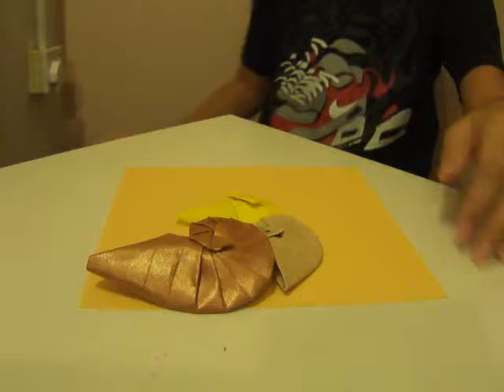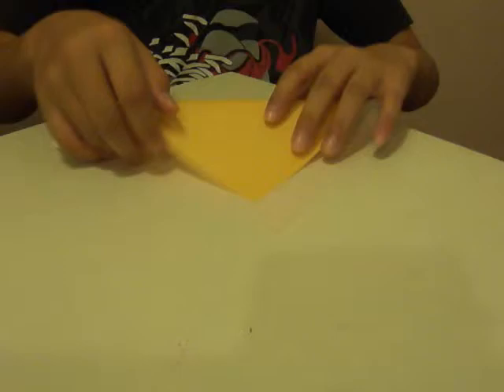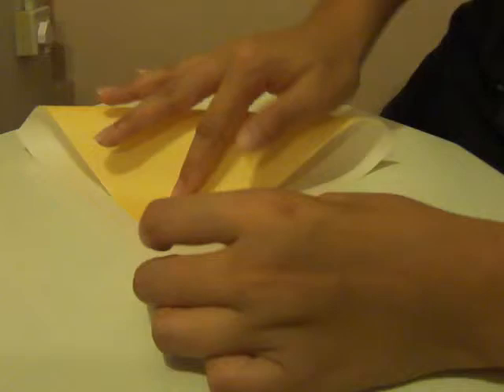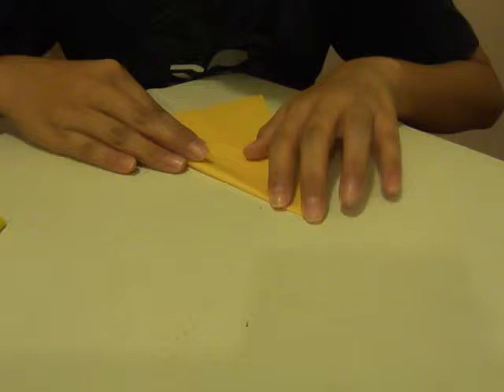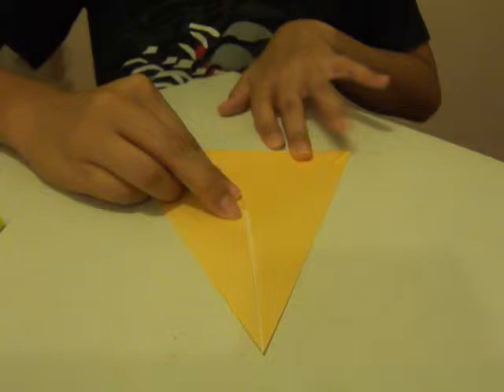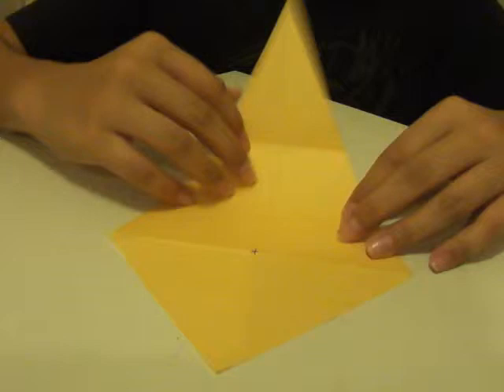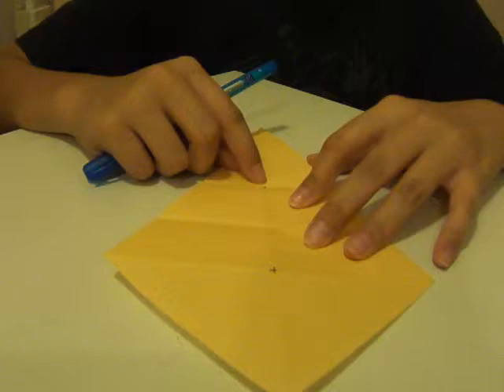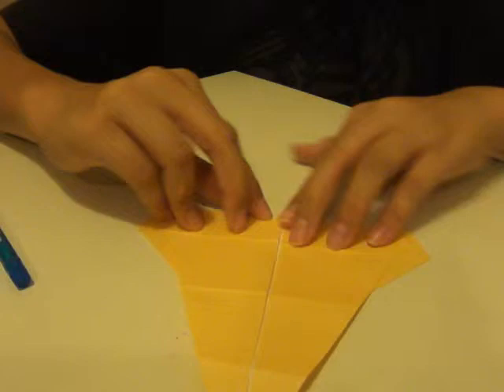navel shell by tomoko fuse part 1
Hey guys ! This is part 1 of the Navel Shell video ! :D Hope u enjoy !